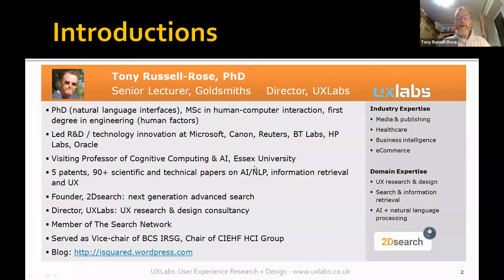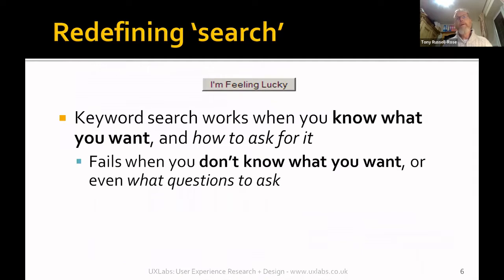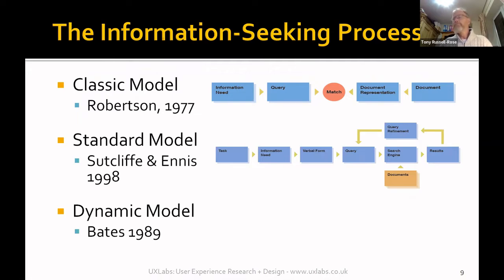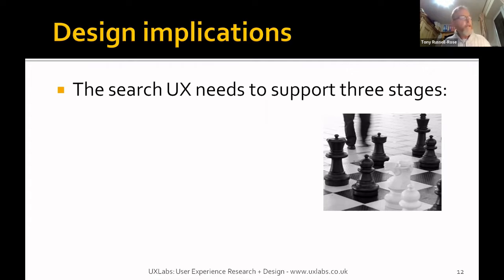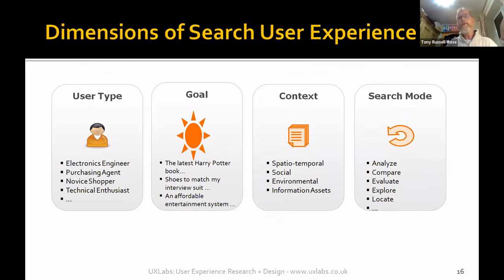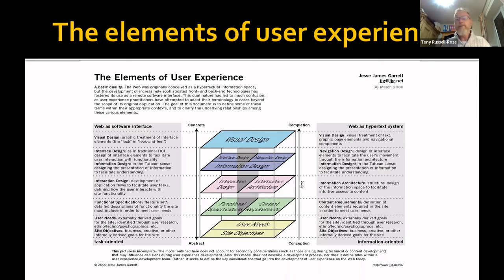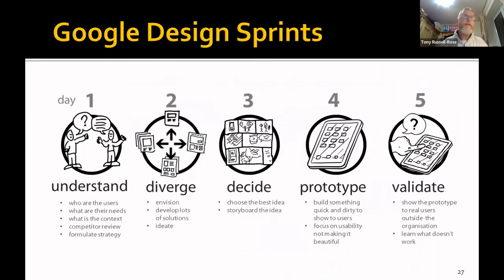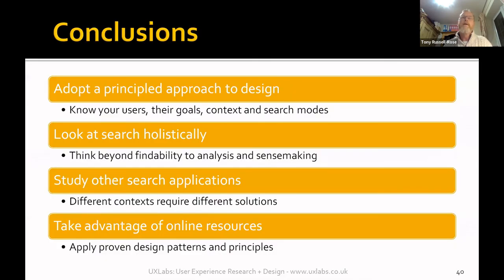User-centred design of search applications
Exploring Information Retrieval is a series of nine lectures providing an introduction to Information Retrieval and its fundamental concepts, techniques and applications. Speakers include university lecturers, textbook authors, researchers, all renowned experts in the field of Information Retrieval.

by Tony Russell-Rose

This lecture covered the principles and practices of user-centred design, key dimensions of the search experience and user experience (UX) design patterns and resources.